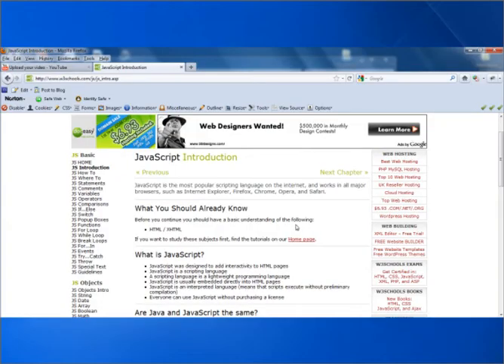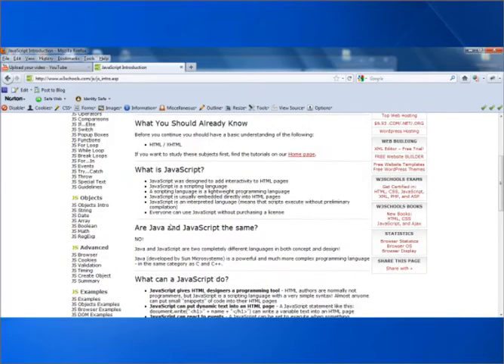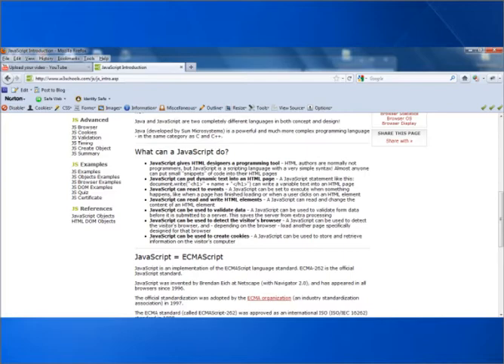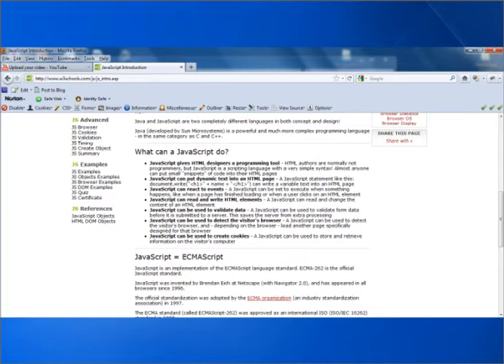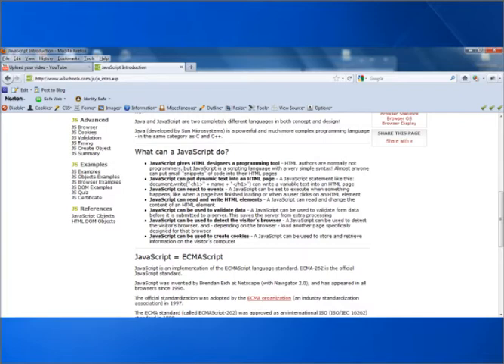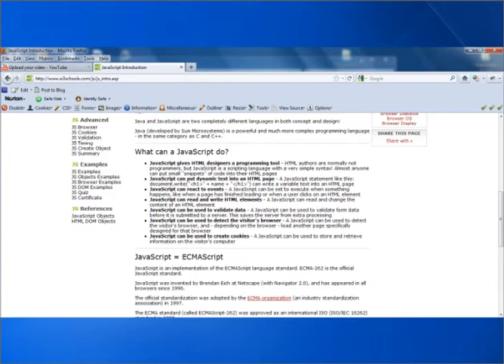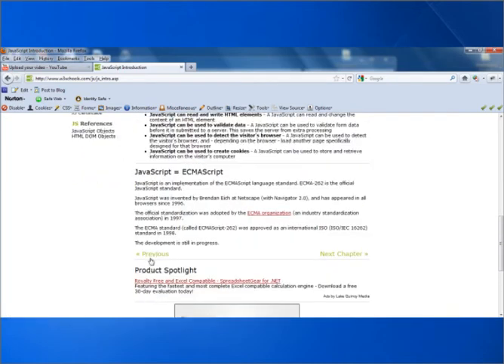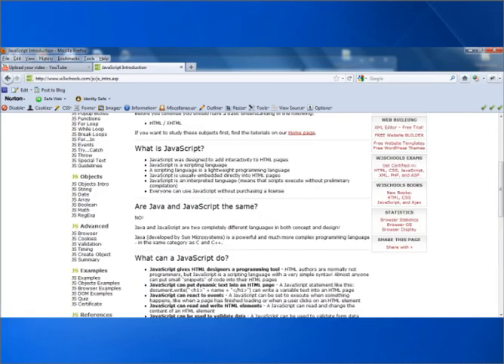More About JavaScript(Intro).avi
Are Java and JavaScript the same?
What can a JavaScript do?
JavaScript = ECMAScript